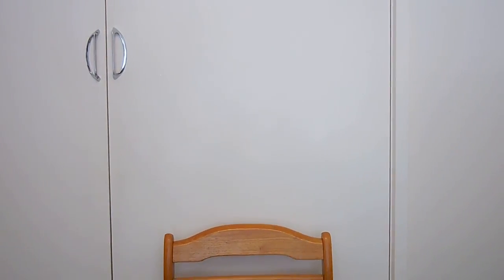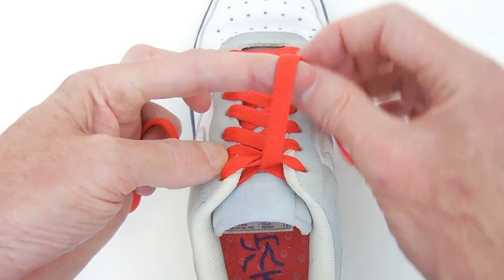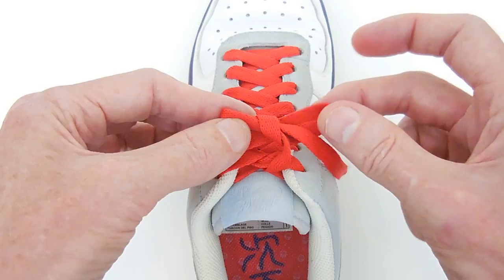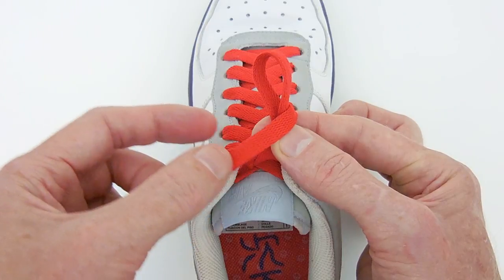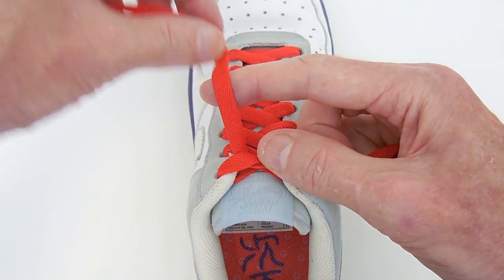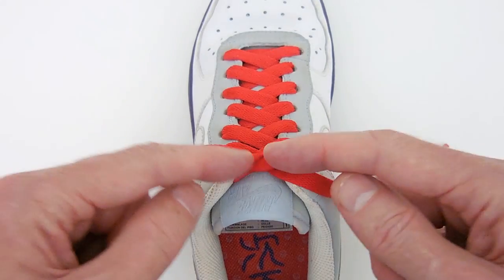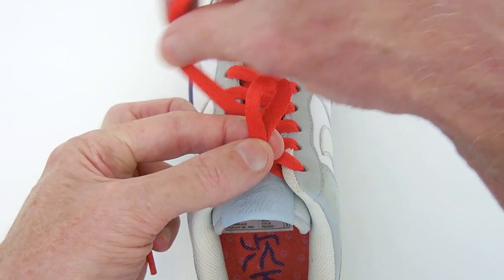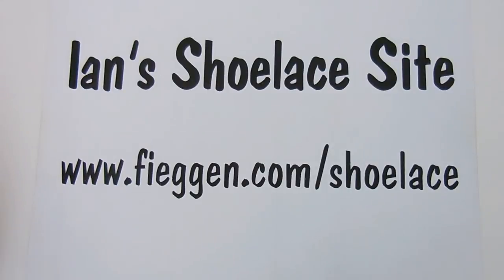Standard Shoelace Knot tutorial – Professor Shoelace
Shoe tying tutorial for the “Standard Shoelace Knot”, also known as the “Bunny Rabbit Knot” or “One Loop Shoelace Knot” or simply the “Bowknot”. Make a loop with one end, wrap the other end around and pull a loop through the “hole” in the middle.
Shows how to tie it correctly either right-handed or left-handed to produce a “balanced” knot that sits straight and stays secure.

0:00 Introducing the “Standard Shoelace Knot”
0:21 Tying the knot
1:15 Repeat of tying second stage
1:44 Left-handed tying in reverse
2:00 Reverse WHOLE knot for a secure result
2:45 Link to website